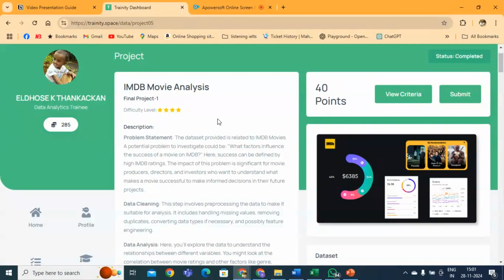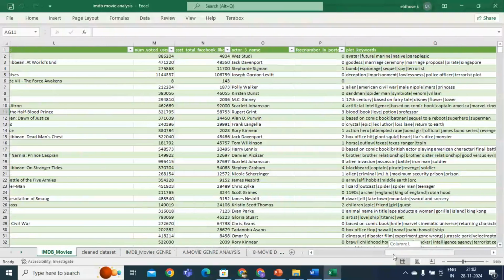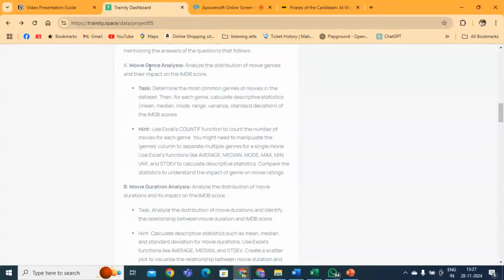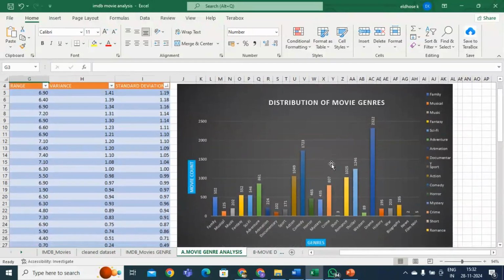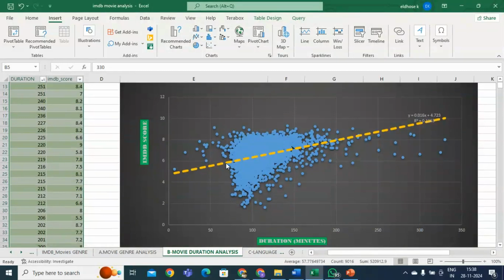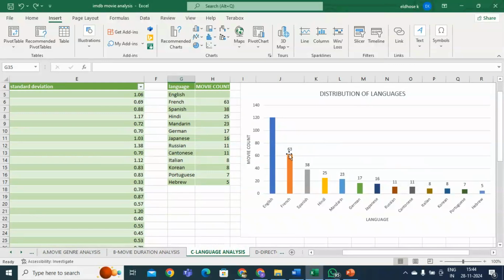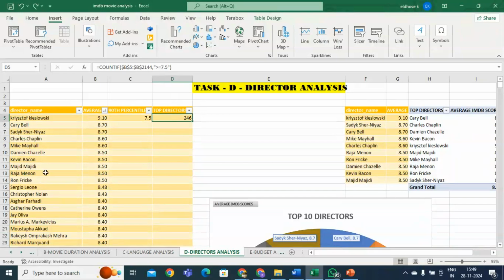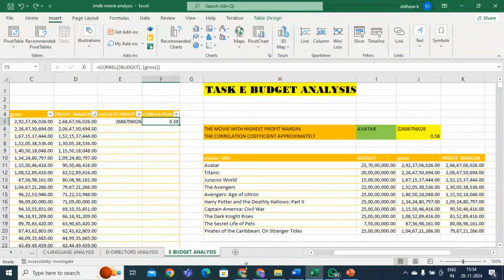TRAINITY / PROJECT 5/ IMDB MOVIE ANALYSIS / DATA ANALYST JOB / WORK FROM HOME/ CAPTCHA TYPING JOB/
IF MY VIDEO IS WORTH WATCHING, THEN PLEASE **

Trainity Project 5: IMDB Movie Analysis | Kuttuzen Tips

Welcome to Kuttuzen Tips! In this video, we dive deep into Project 5: IMDB Movie Analysis, an engaging exploration of the factors influencing a movie's success on IMDB. This project is a must-watch for data enthusiasts, aspiring analysts, and anyone fascinated by the magic behind movie ratings.

What This Video Covers:

1️⃣ Introduction to the Project:
Learn about the objectives of the IMDB Movie Analysis, where we investigate key factors such as genres, directors, movie duration, languages, and budgets that drive high IMDB ratings.
We leverage real-world movie data to derive actionable insights that help producers, directors, and marketers make informed decisions.

2️⃣ Data Cleaning and Preparation:
Understand the essential steps taken to preprocess the dataset, including:
Removing duplicates and handling missing values.
Feature engineering (adding new columns like profit margins).
Cleaning up outliers and irrelevant data for quality analysis.

3️⃣ Detailed Analysis Tasks:

Genre Analysis:
Explore the distribution of movie genres, with Drama being the most common, and analyze how genres influence IMDB scores using descriptive statistics like mean, median, variance, and standard deviation.

Duration Analysis:
Discover the correlation between movie durations and IMDB scores. We reveal how movies with an average duration of 109 minutes perform best, supported by scatter plots and statistical insights.

Language Analysis:
Examine how the language of a movie affects its ratings. While English dominates the dataset, movies in French and German achieve higher average ratings, showcasing that quality transcends language barriers.

Director Analysis:
Celebrate top-performing directors like Christopher Nolan, Quentin Tarantino, and Charles Chaplin based on percentile calculations of average IMDB scores. Learn why investing in great directors leads to successful movies.

Budget Analysis:
Understand the relationship between a movie’s budget and its financial success. We uncover how high-budget movies like Avatar and Titanic yield massive profit margins, backed by a positive correlation coefficient of 0.58.

4️⃣ Key Insights and Conclusions:
This project provides valuable insights into how movie characteristics and strategic decisions can significantly impact ratings and profitability.
From analyzing genres to understanding audience preferences, this study bridges the gap between data analytics and the entertainment industry.

This video is perfect for:
🎬 Movie enthusiasts curious about the data behind their favorite films.
📊 Aspiring data analysts looking for hands-on projects.
💡 Film producers and directors aiming to create successful movies.
💼 Professionals in marketing and strategy roles within the film industry.

About Kuttuzen Tips:

At Kuttuzen Tips, we bring you detailed project insights and tutorials that help you learn and grow in data analytics and related fields.

@eldhosetips - Kuttuzen Tips
@PARALIFE-BY-ELDHOSE - PARALIFE

Chapters for Easy Navigation:

0:00 - Introduction
2:15 - Overview
5:45 - Data Cleaning & Preprocessing
10:30 - Genre Analysis
15:20 - Duration Analysis
20:00 - Language Analysis
25:00 - Director Analysis
30:15 - Budget Analysis
40:00 - Key Insights & Conclusion